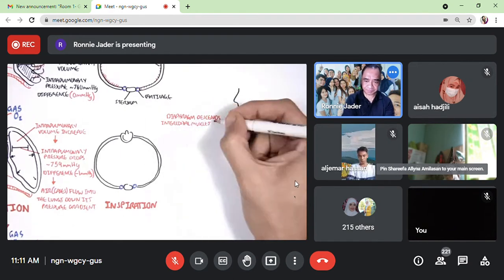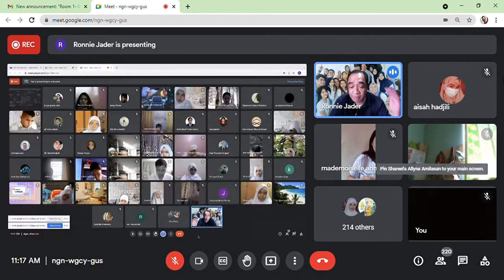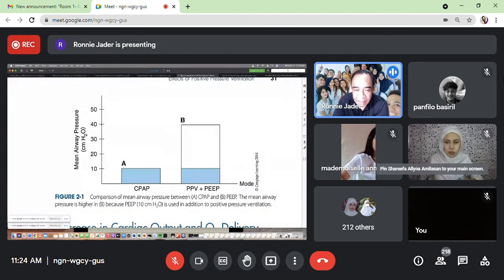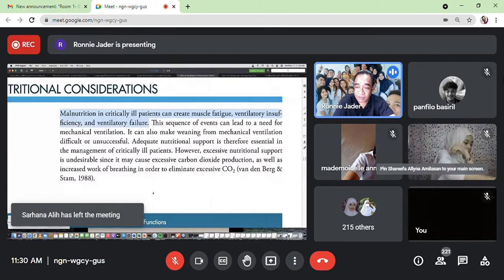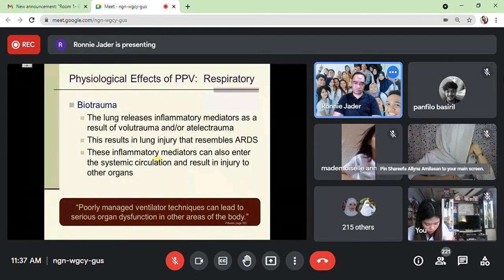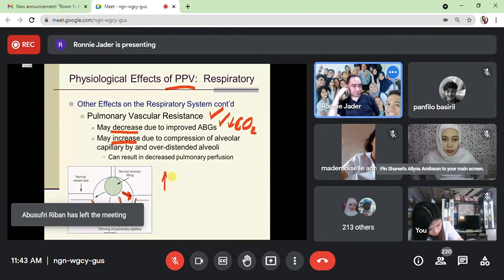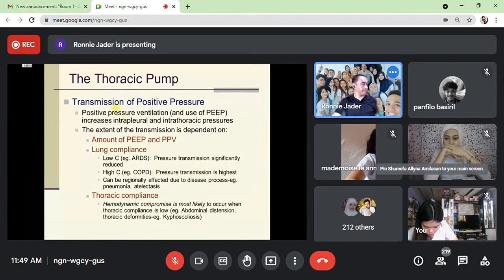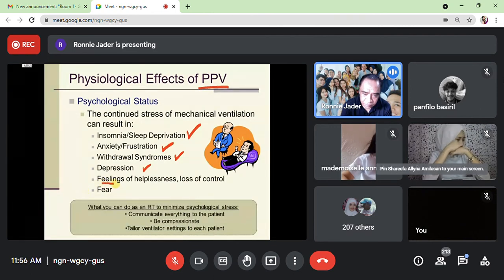Meet ngn wgcy gus Google Chrome 2021 12 01 11 11 38